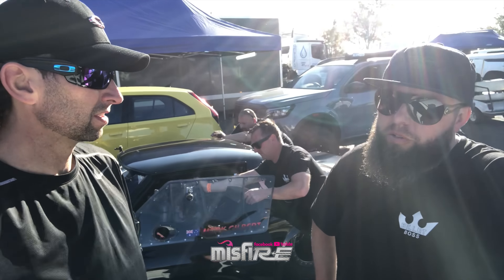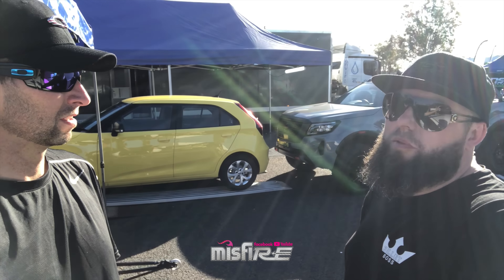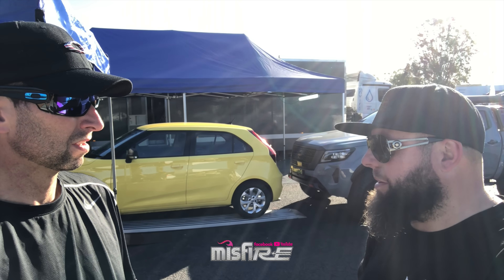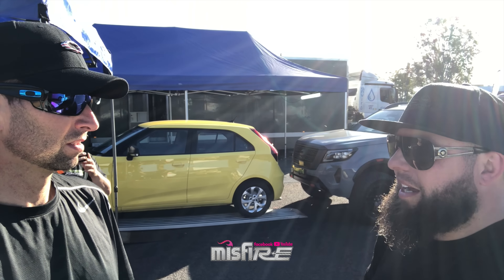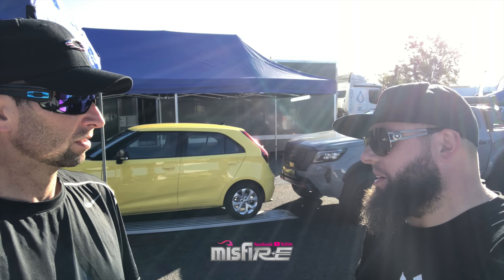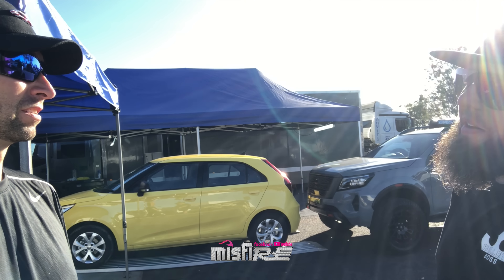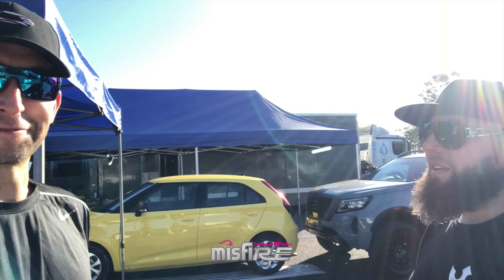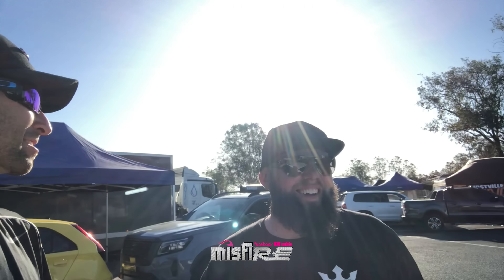Rotaries best of Jamboree day 2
All the best sounding rotors at Brisbane jamboree 2022

classic car restoration australia, most underrated jdm cars, drift school australia, car restoration australia, car restoration project UK, australian muscle car restoration, how to make a rotary engine reliable, exhaust manifold leak symptoms, aussie muscle car barn find, burnouts leaving car show australia, crazy rotary engine sound, why are rotary engines unreliable, mazda 4 rotor sound, multi rotor rotary engine, mazda rotary engine 2023, how does a rotary engine work, 6 rotor engine sound, 12 rotor engine sound, built rotary engine sound, 12 rotor engine build, 3d printed rotary engine